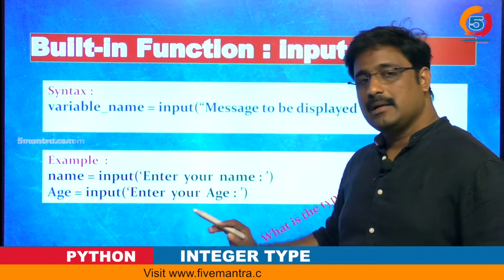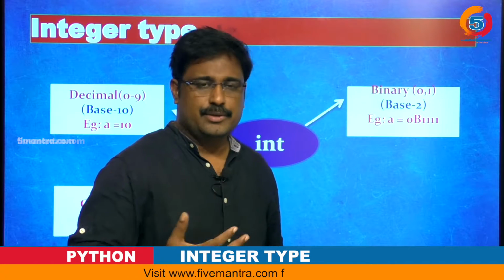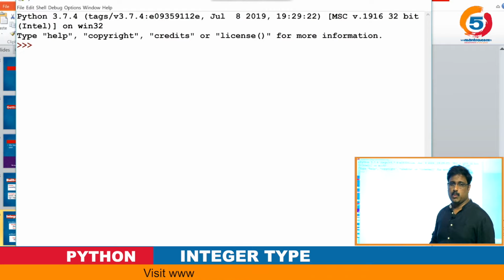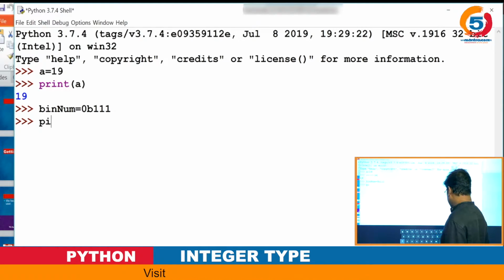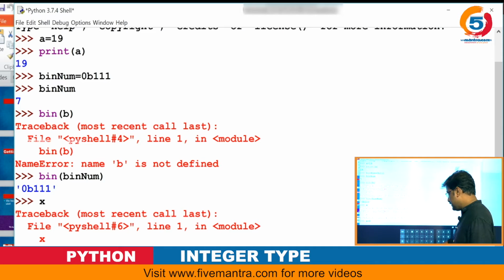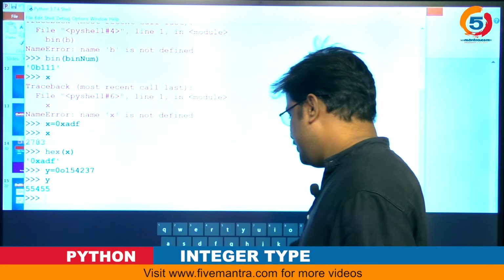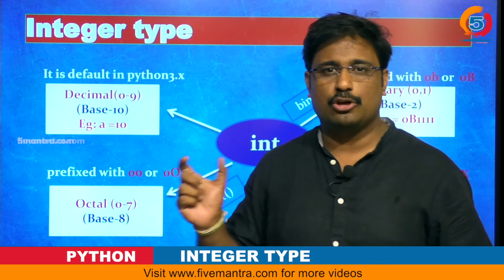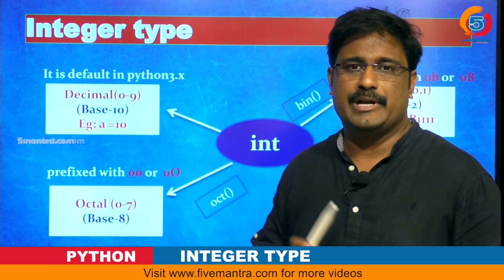Python Integer Type | Python Tutorial | Part-4 | By L N Reddy B | Wisdom Jobs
Python Integer Type : TYPE is int CLASS ( int class should be in open and closed angular brackets)
Python all int data in decimal number system and support
binary
octal
hexadecimal
each one have converting functions